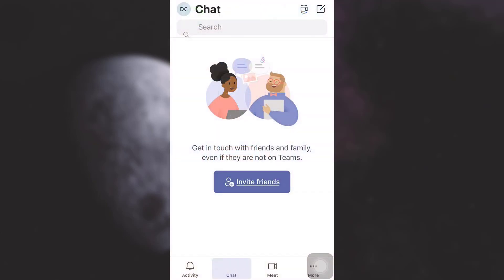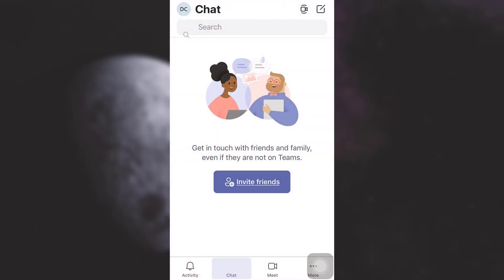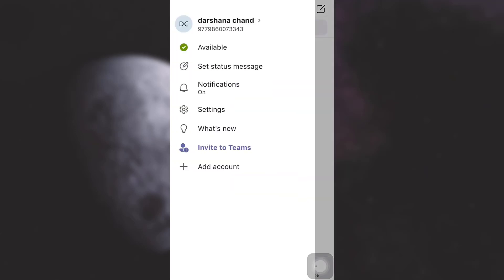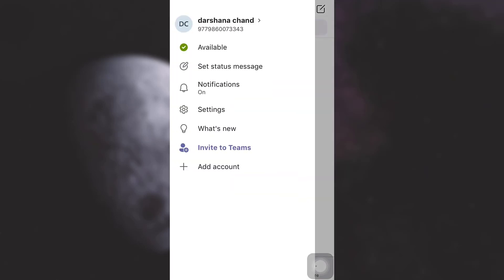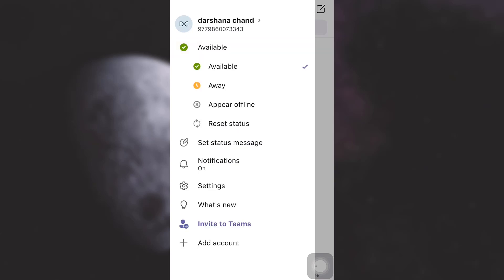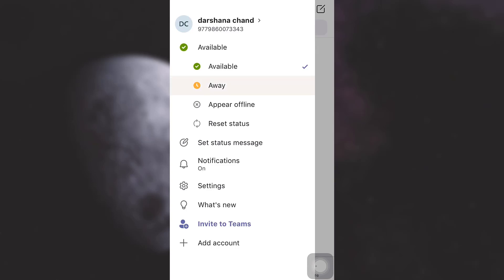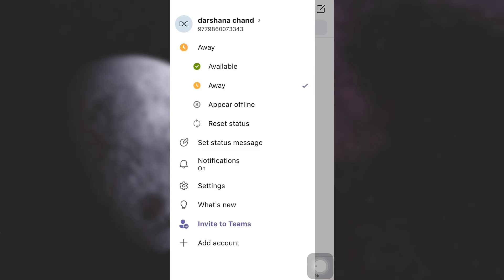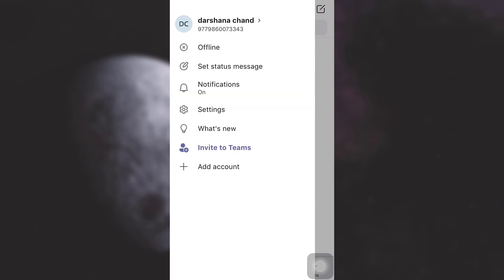How to Turn Off Last Seen on Microsoft Teams | 2021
Want to use Microsoft Teams while staying offline but don’t really know how? Well, you’ve come across just the right video.
Simply, follow the steps in the manner listed down below:
1. Open the Microsoft Teams app you have installed on your phone earlier.
2. Tap on the small profile icon on the top left corner of the screen.
3. Tap on the first option displayed i.e. the status availability option.
4. Then, tap on offline.